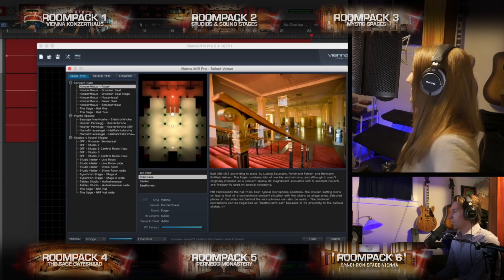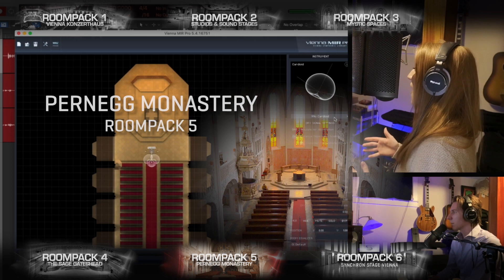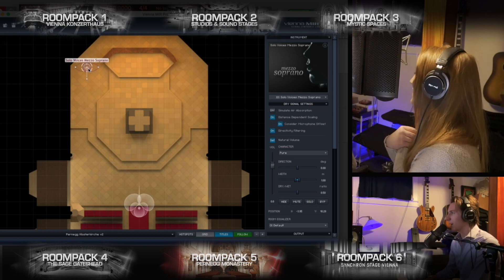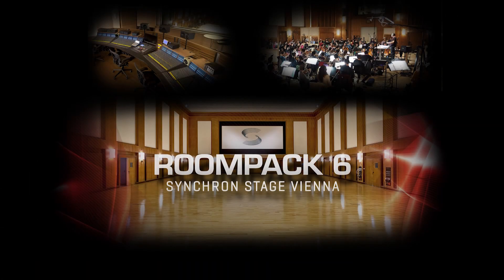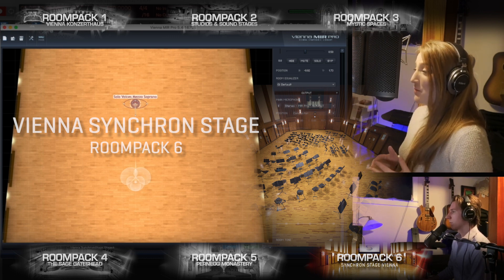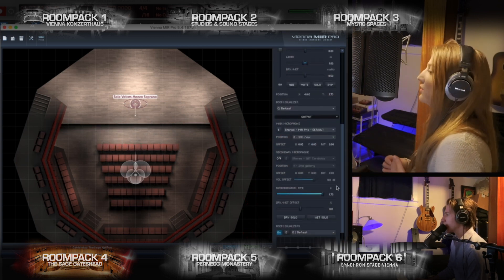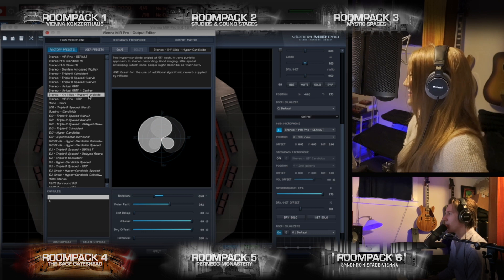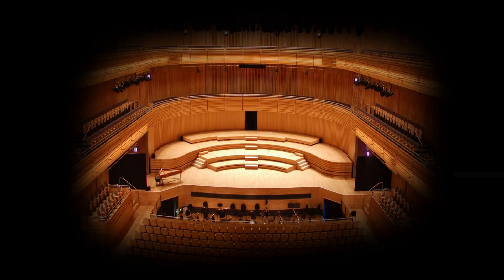MIR Pro - Venue Comparison with Brandon Wilkins & Shannon Moore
MIR Pro is much more than "just" a reverb. It actually takes you into exclusive sonic environments, and you can find the perfect spot for your instruments - or in this case, for your vocal performance.
Check out how Brandon Wilkins and Shannon Moore explore some venues that are available with our MIR Pro software and check out what this mixing and reverberation frontend can do for your mixes, with free demo licenses

00:00 Intro
00:36 Roompack 5 - Pernegg Monastery
01:20 Preset selection (Solo Voices - Mezzo Soprano)
02:27 Roompack 6 - Synchron Stage
03:16 Roompack 4 - The Sage Gateshead (Hall Two)
03:51 Microphone selection
04:59 Conclusion & Outro